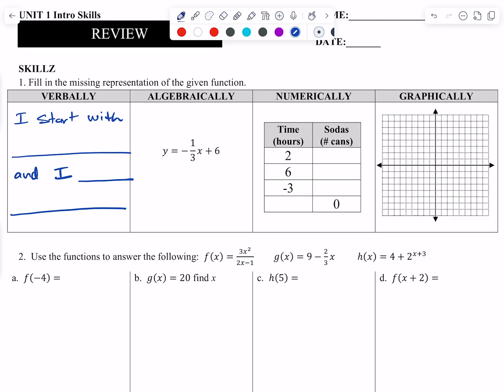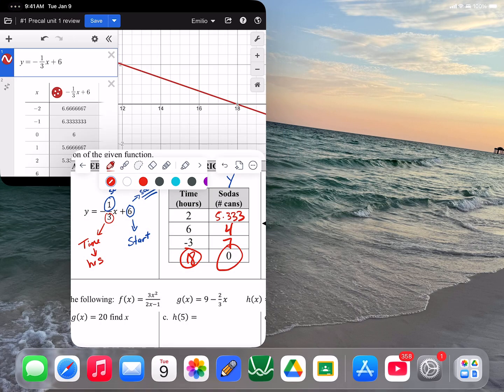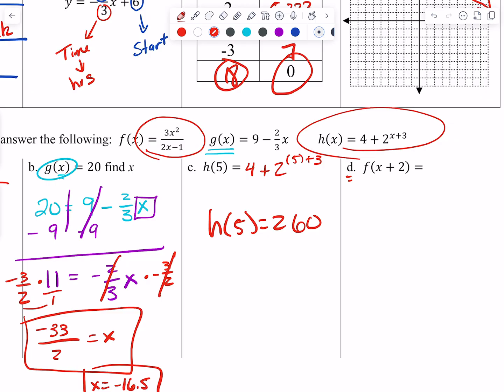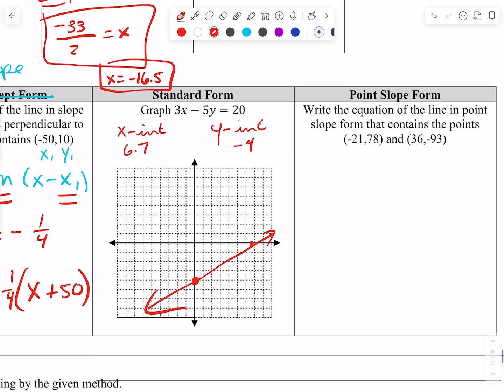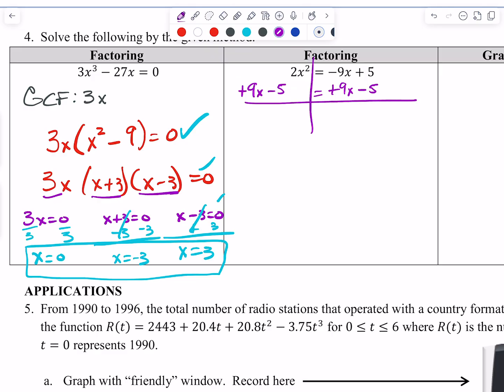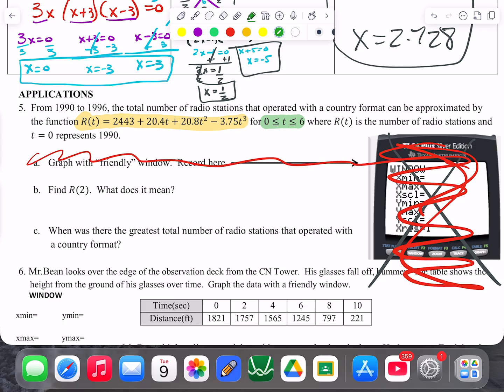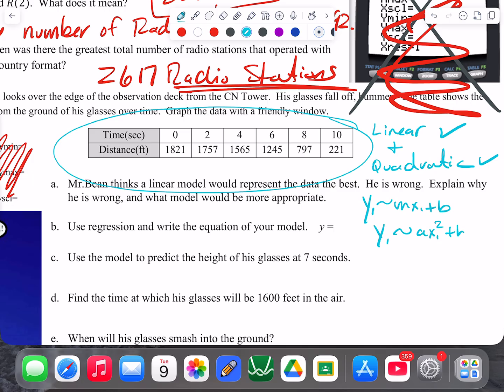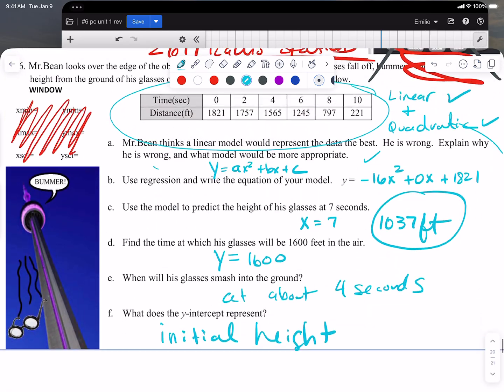Unit 1 Pre Cal Test Review by Mr. Pez